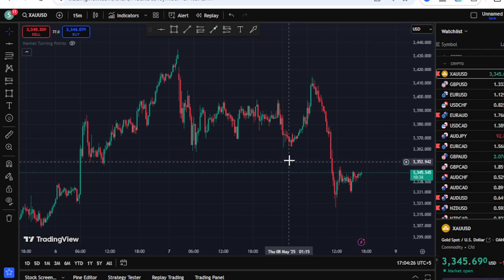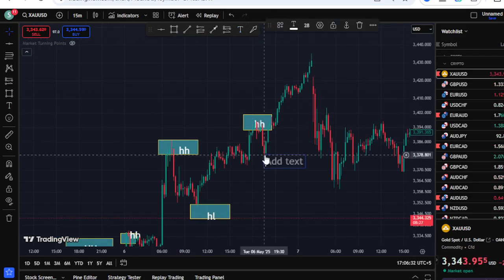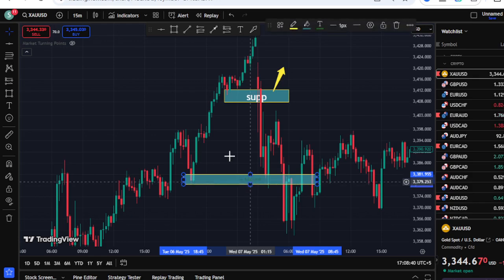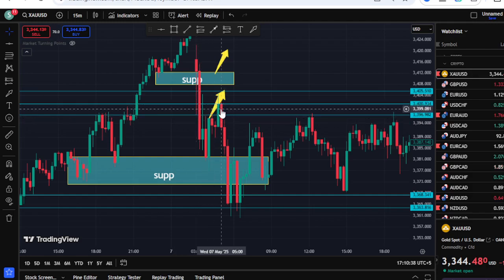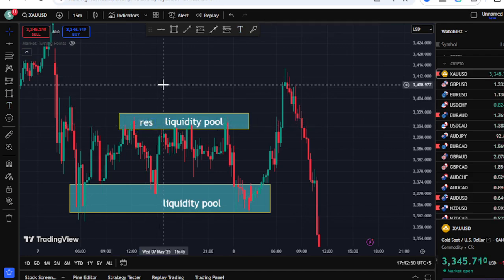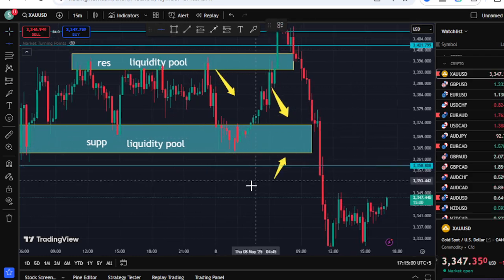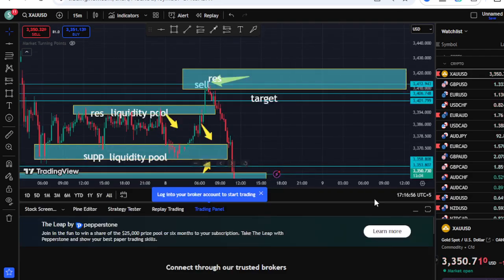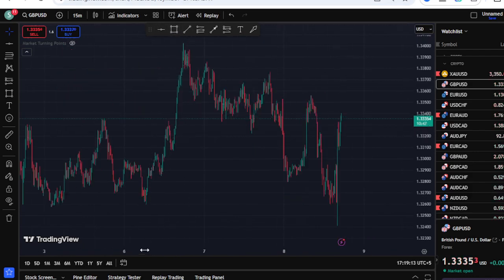Lecture #6 Market Structure + Liquidity: The Winning Trading Combo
Market Structure + Liquidity: The Winning Trading Combo

In this video, I will teach you how to follow market structure with liquidity to catch smart money trades.
You will learn:

✅ How market structure shifts
✅ Where liquidity sits on the chart
✅ How institutions hunt stop losses
✅ A simple strategy to trade with the big players

This method works on Forex, Crypto, and Stocks.